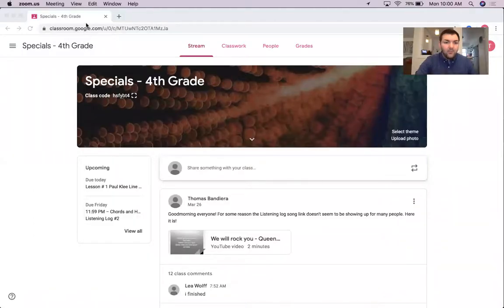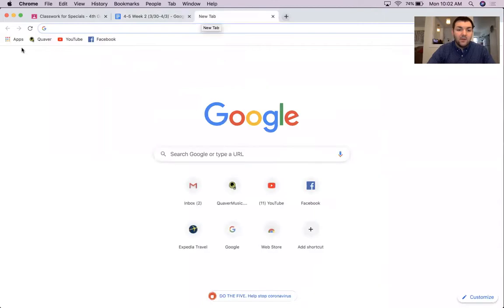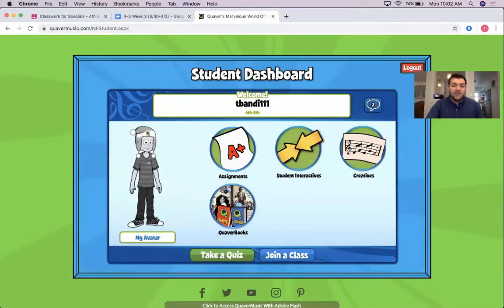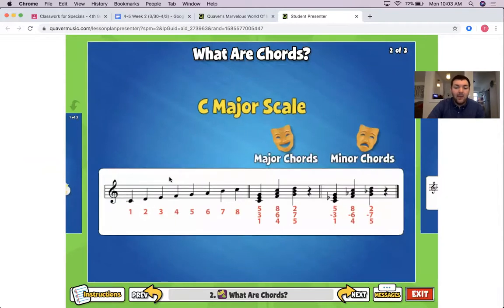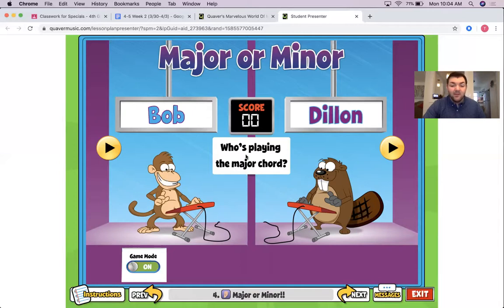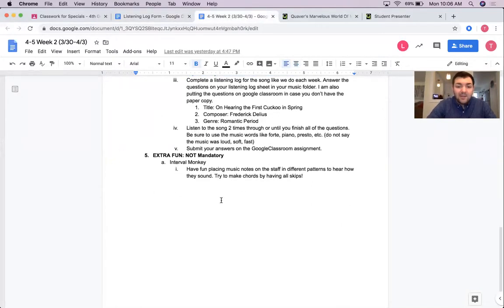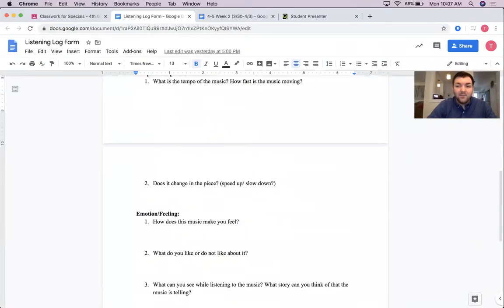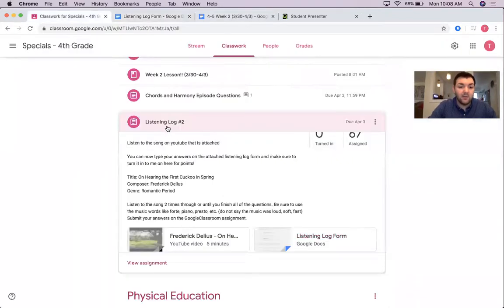4th-5th Week 2 Tutorial Video